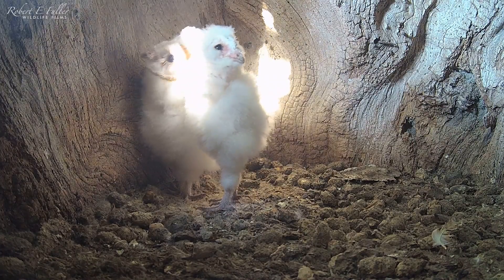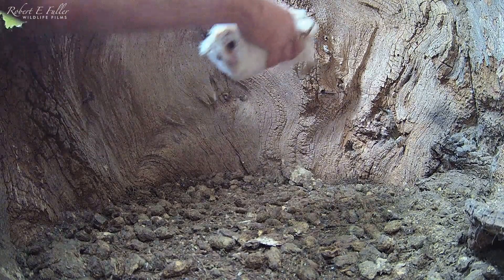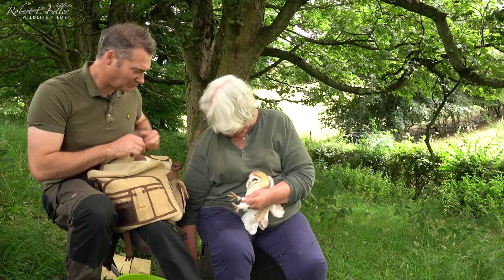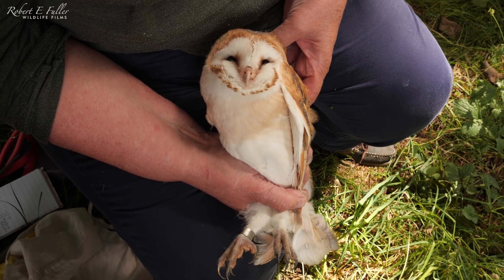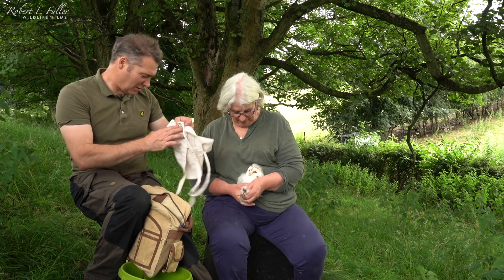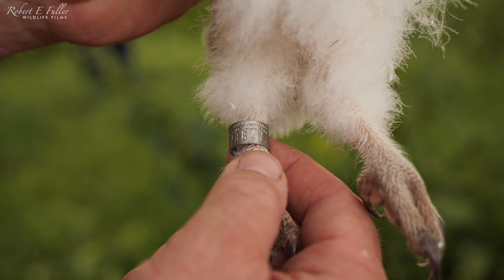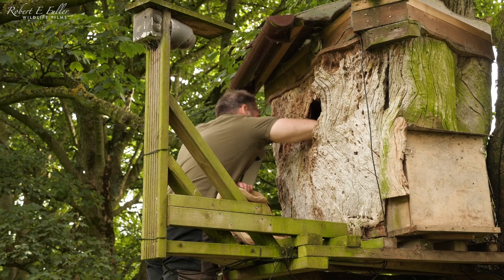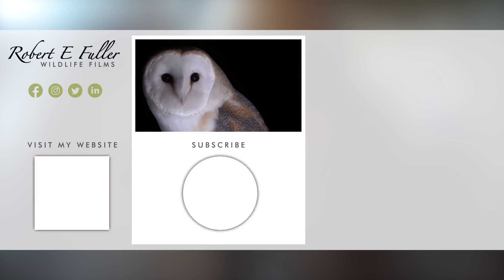Barn Owl Chicks Get ID Rings | Gylfie & Finn | Robert E Fuller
Barn owlets Nutmeg and Thyme now have  BTO identification rings. Watch this to learn what ID rings are and why these owl chicks need them.

Watch Gylfie & Finn interact live on my nest cam and follow their story in this playlist

Why are barn owls rung?

Barn owls are a protected species here in the UK. Where possible individual birds are given metal tags, or rings, with unique numbers engraved into each so that they can be monitored throughout their lives. This is important for understanding population movements and declines.

Who can ring a barn owl?

Bird ringing is strictly monitored by the British Trust for Ornithology (BTO) and only registered BTO ringers are permitted to ring birds. Jean Thorpe of Ryedale Rehabilitation is a trained bird ringer and she regularly visits to ring the owls here at Fotherdale.

How are barn owls rung?

A qualified BTO bird ringer clips a small band, with the unique ID number of a bird, onto one owl leg. The bird is also weighed and its sex and location recorded. The ringer works quickly to minimise disturbance and the ring will fit the bird for the rest of its life. It took Jean and myself just 10 minutes from the moment I caught the owlets to placing them back in their nest.

Do barn owl rings hurt the owl?

It can be alarming to see birds rung, but when done correctly it has little affect on the birds and it means these individual owls can be tracked throughout their lifetime.

When are barn owls rung?

Nutmeg and Thyme are eight weeks old and are yet to fledge. This is the ideal time to ring an owlet since they are less dependent on the adult birds at this age and are left alone in the nest for longer periods of time.

My bird cams help

My nest cams mean I have the advantage of being able to see inside the nest so I know when the parent birds are away and can choose a time to ensure I do not disturb the owl family when I take the chicks out of the nest to ring them.

Nutmeg & Thyme

Ringing gave me an opportunity to verify the sexes of these barn owlets and to weigh them. The sparkles on Nutmeg's wings confirmed that she is a female. She is three days older than Thyme, but he is a heavier bird, at 400gs to her 385g. This is unusual since he is the younger chick and females are normally heavier. Thyme is also quite a late developer and has yet to grow his adult feathers.